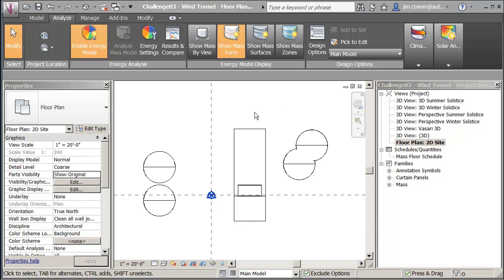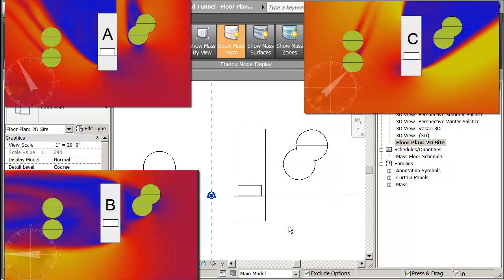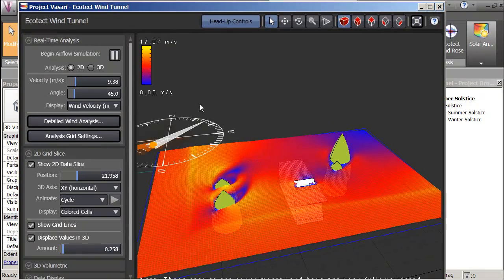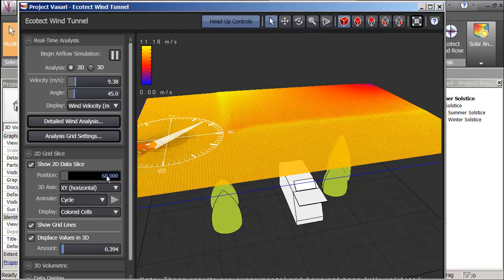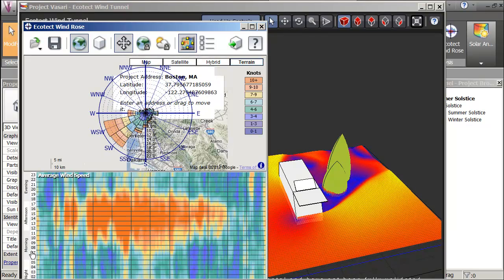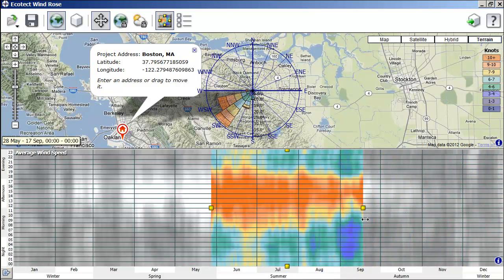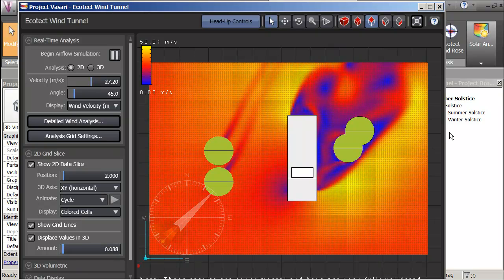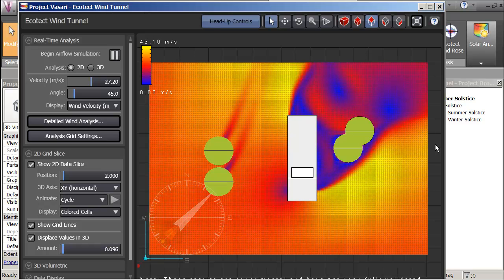Challenge 3 - Designing Ventilation in a New Building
The third of three conceptual energy analysis challenges in Autodesk Revit and Vasari - designing proper ventilation options for a building based on knowledge of the weather in a specific location